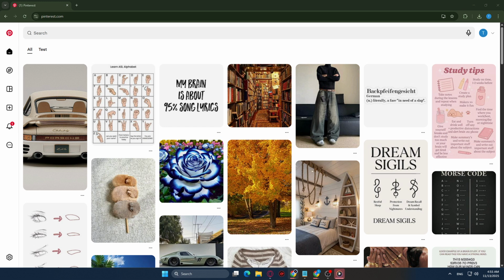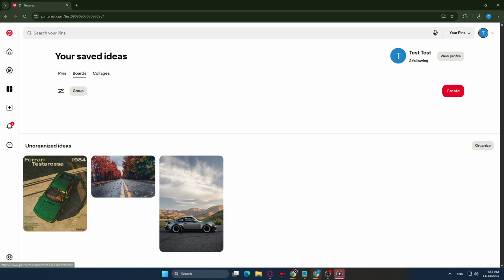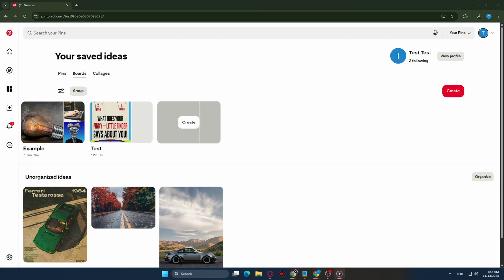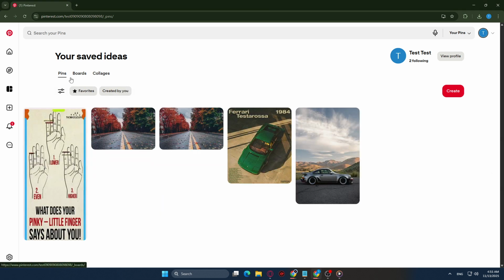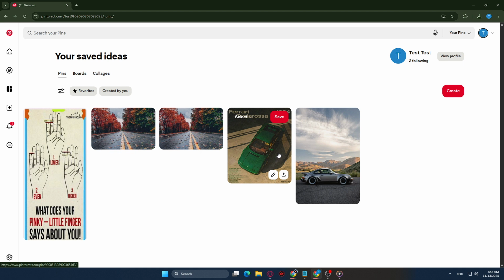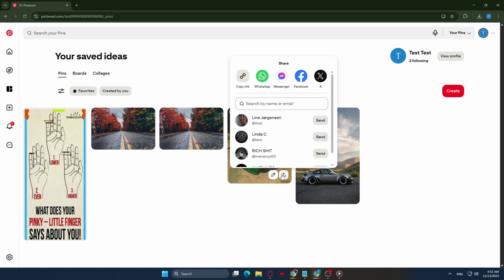How To Copy Any Pinterest Pin Link [2026 Guide]